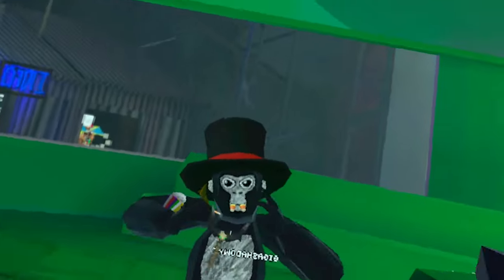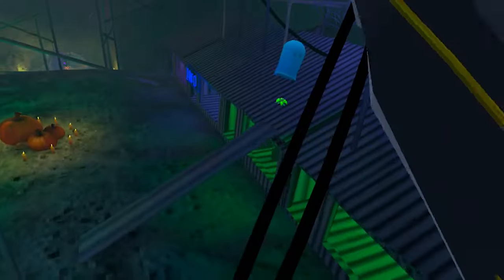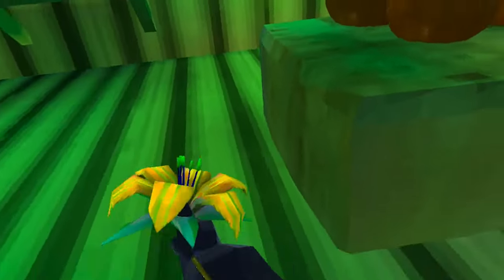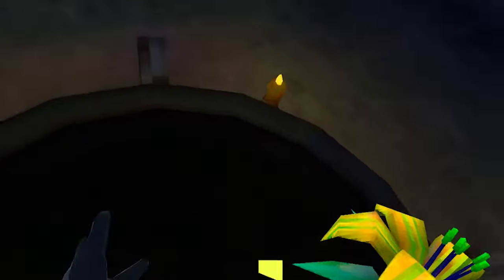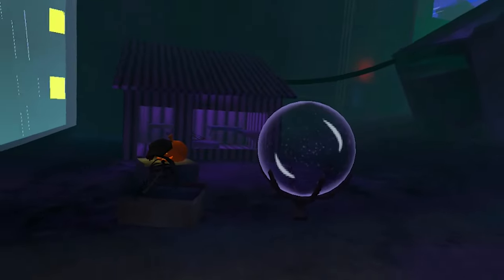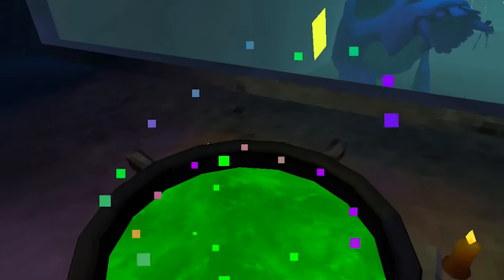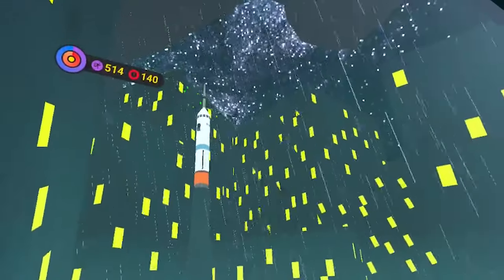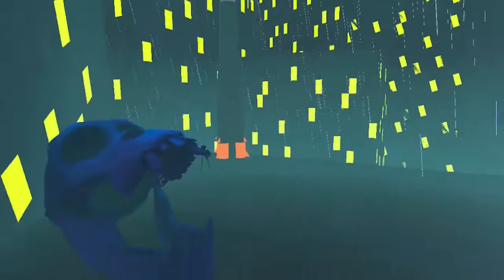HOW TO use the cauldron in the new Gorilla Tag Halloween update!!!